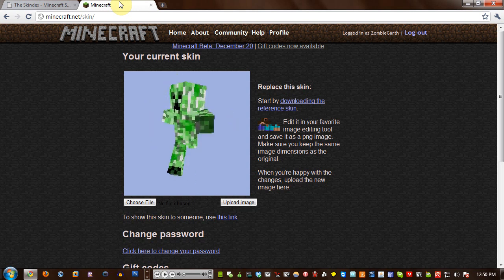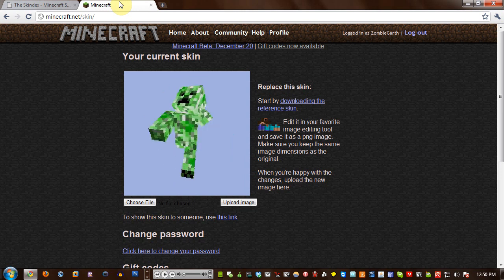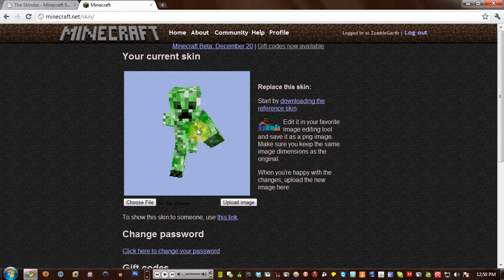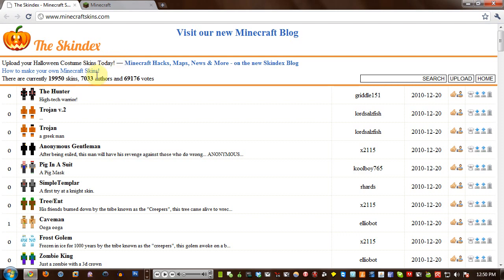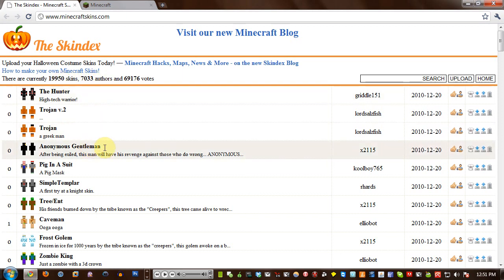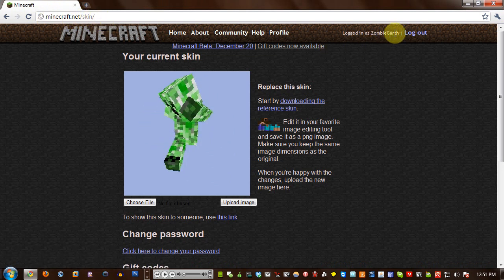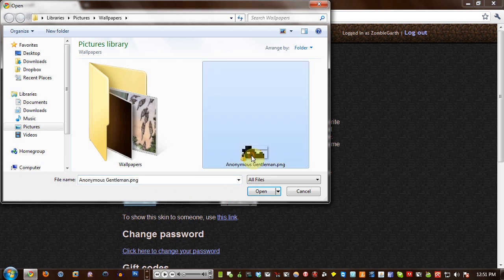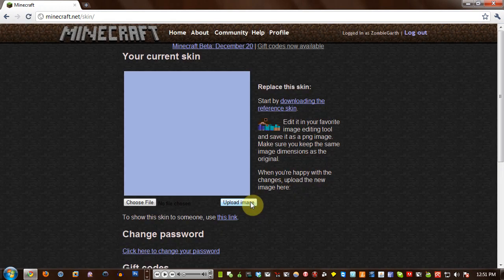Minecraft Tutorials - E003 - Change Your Character's Skin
Interested in how to change your Minecraft character's default skin? It's a very simple process.

Remember!!! If you don't like it, or found a mistake in the video, hit the Dislike button and tell me what's wrong in the comments. Thanks so much!